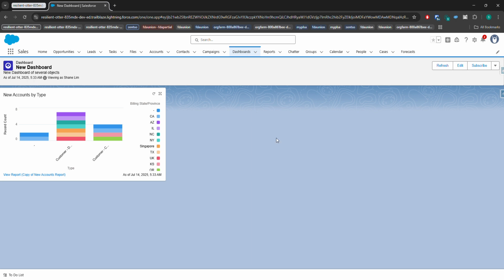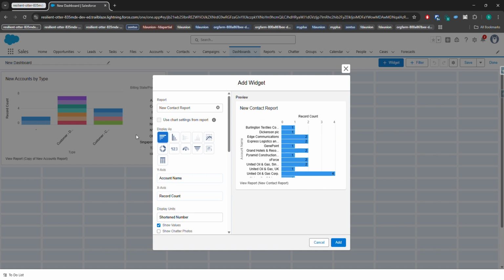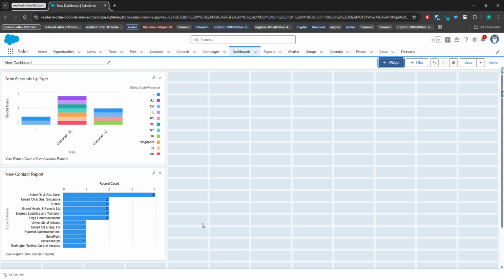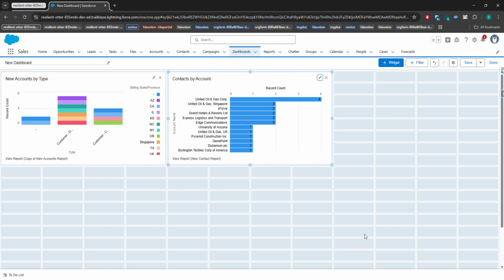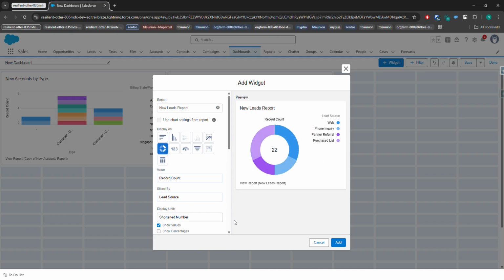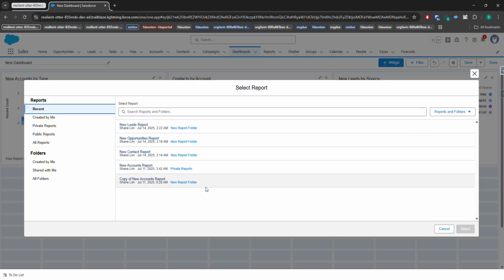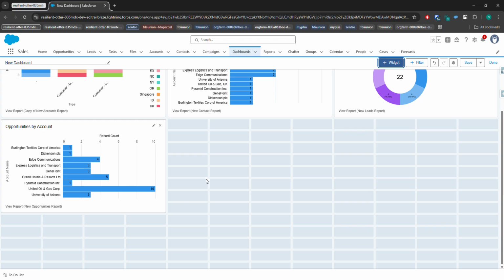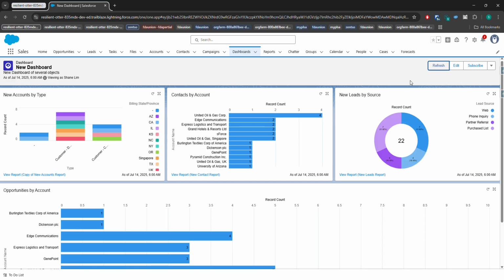Salesforce Reports and Dashboards: Part 7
Learn how to add other widgets from different report sources to your dashboard.

Presented by our Salesforce Consultant.
Zentso has a team of experienced Salesforce Consultants based in the UK, Europe and Australia. We work with membership organisations, associations, and unions.